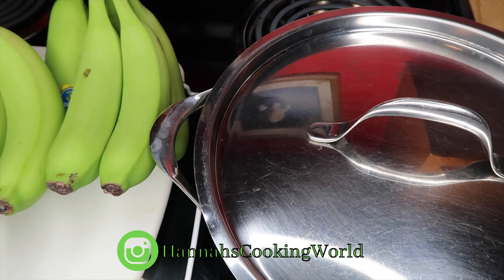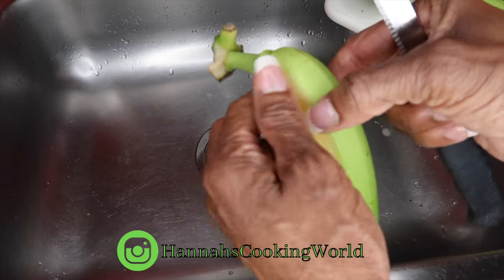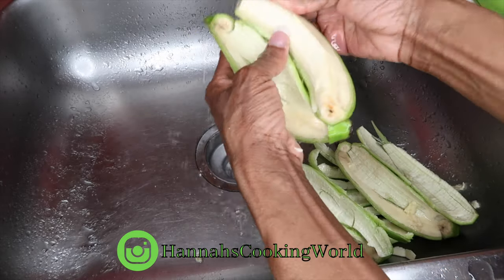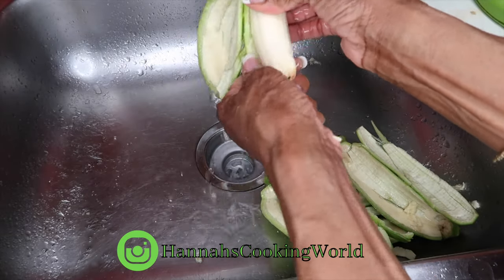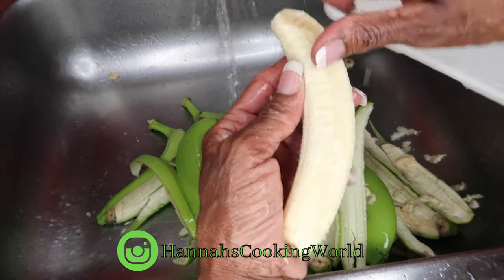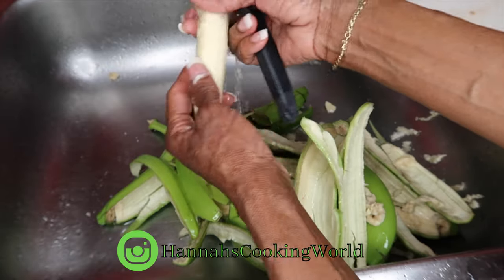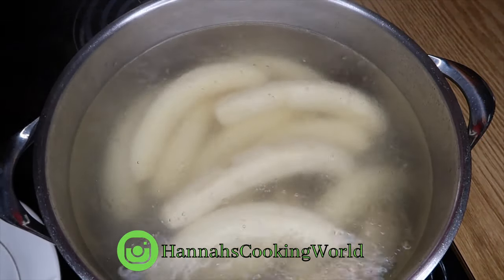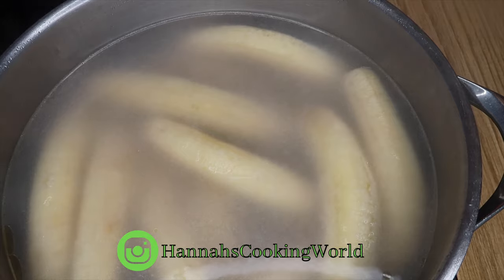How To Cook Boiled GREEN BANANAS Tutorial | Cook With Me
In today's video, I will show you how to cook boiled green bananas! This recipe is a family favorite and everyone loves when I make my green bananas. My green bananas are versatile and can be eaten with just about anything! This tutorial will show you how I cook my green bananas.

The recipe for my green bananas are:
6 Cups of Water
12 Green Bananas
1 Tsp Salt
1 Tsp Vegetable Oil

Directions:
Boil for 10 minutes

Be sure to let me know how you like my green banana recipe.

I post EVERY Monday and Saturday at 12:00 p.m. EST!